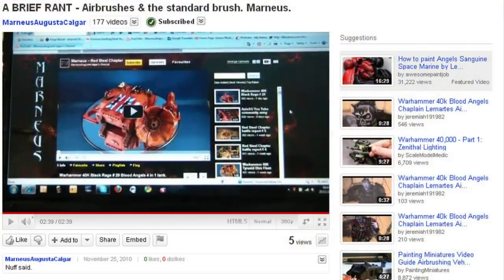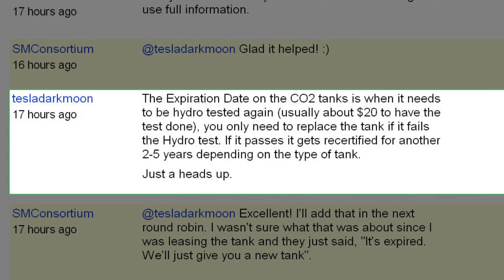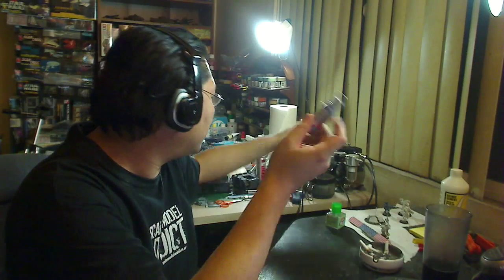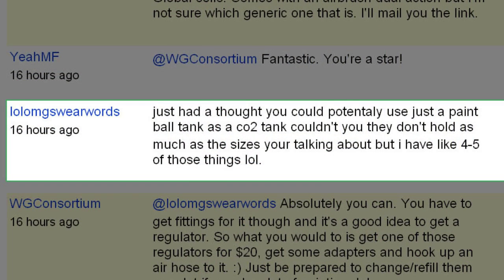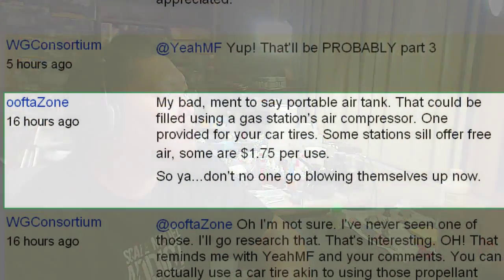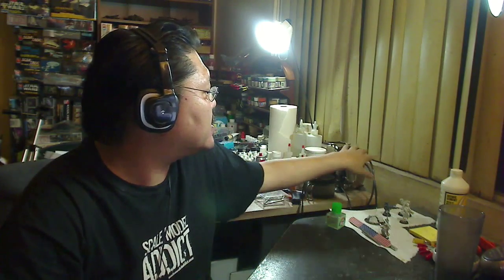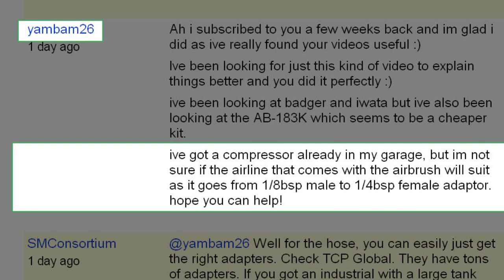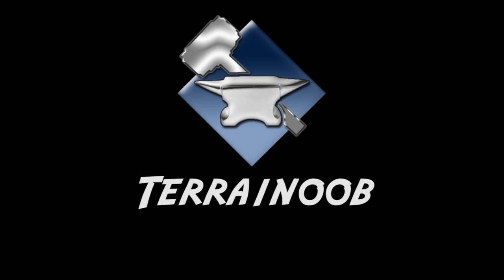Airbrush 101: Round Robin #2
Round Robin #2 to cover some questions, comments and suggestions for past videos about airbrushing.